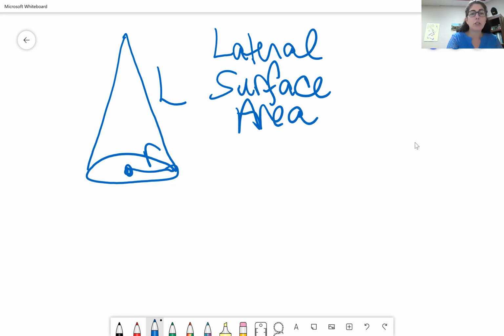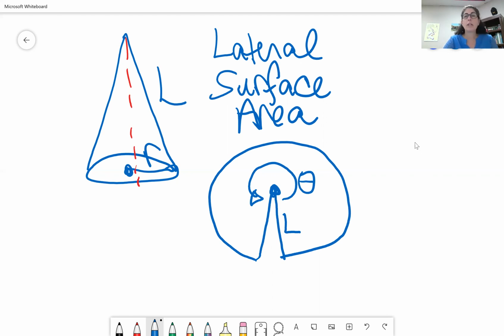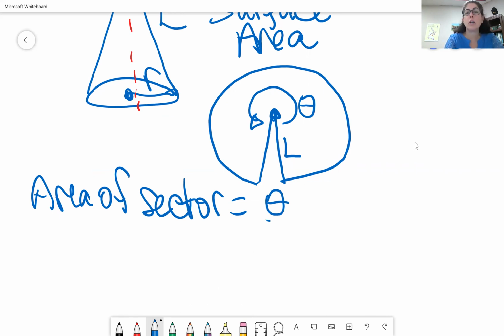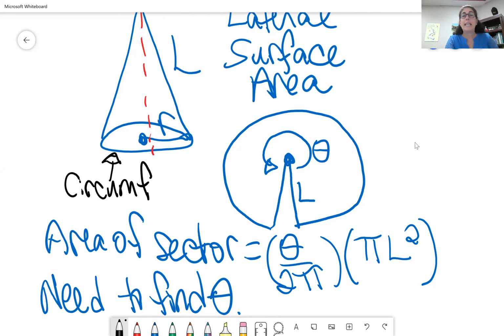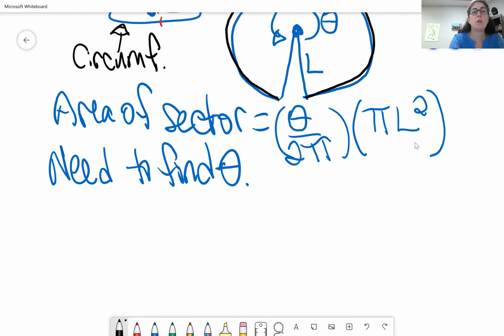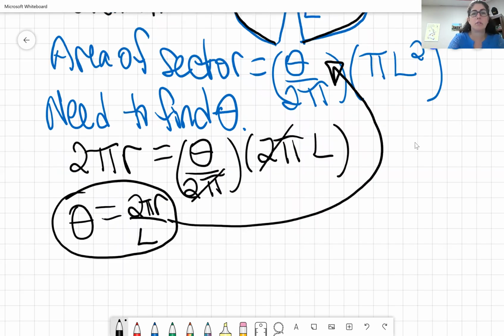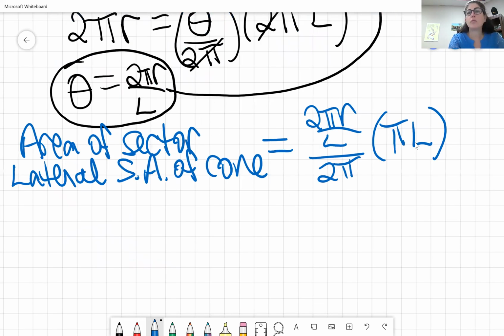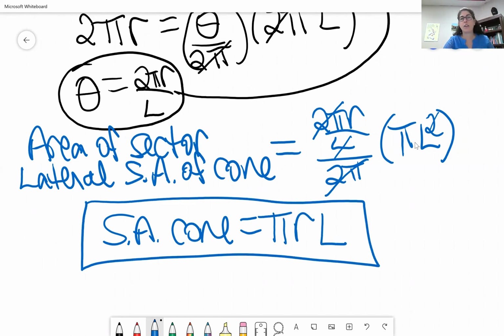SurfaceAreaCone 1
This is part 1 of a four-part series, leading up to Gabriel's Horn